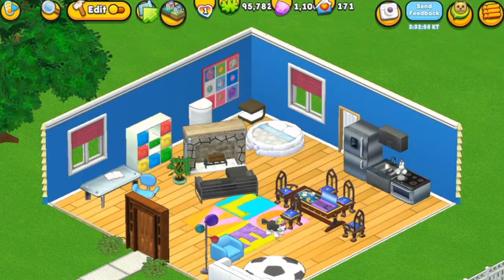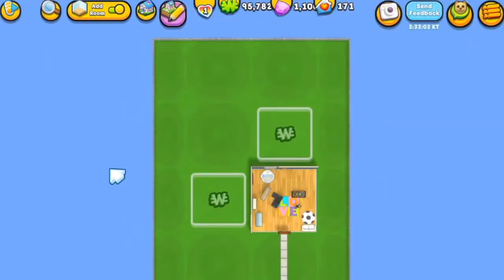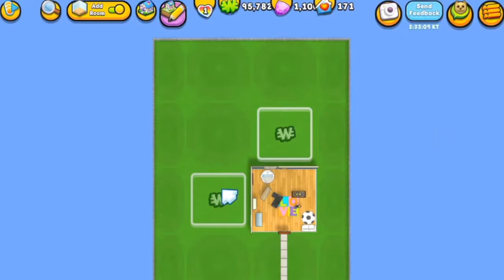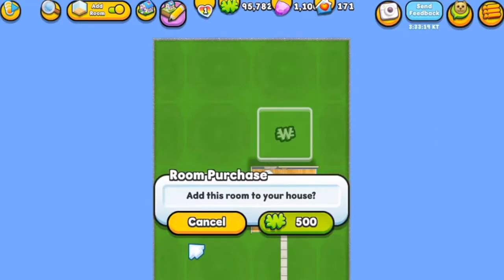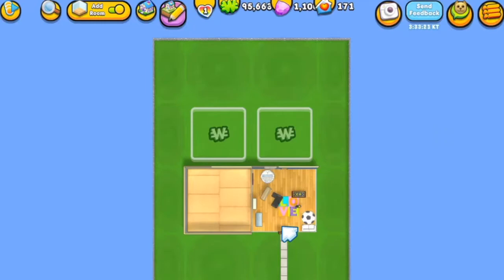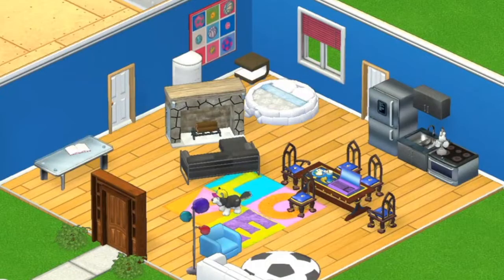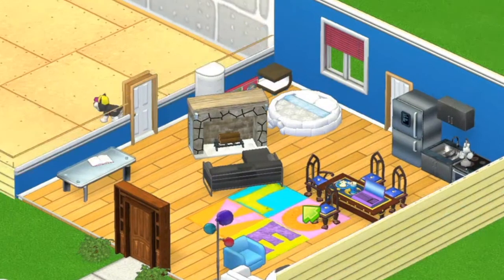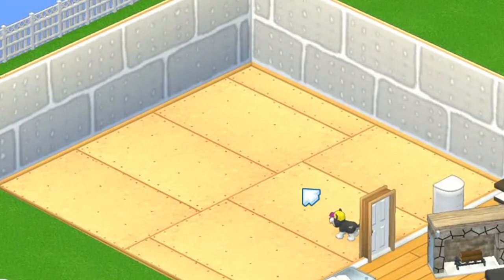Webkinz Next: How to Add New Rooms!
- Microsoft Store (Windows)
- App Store (iOS) - Play Store (Android)

Learn how to add new rooms to your house on Webkinz Next!